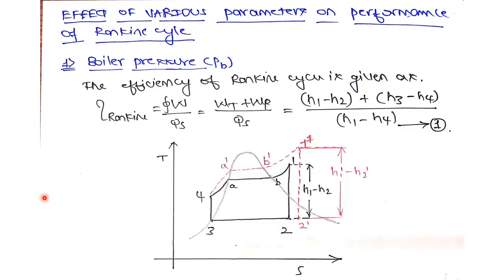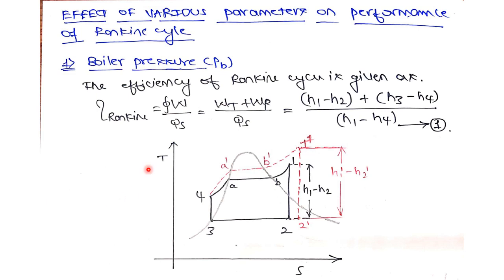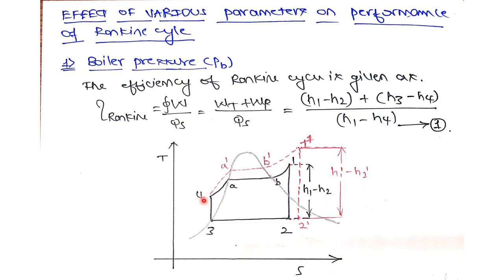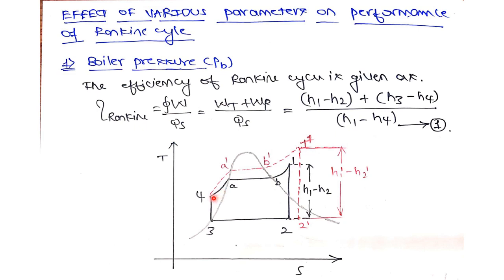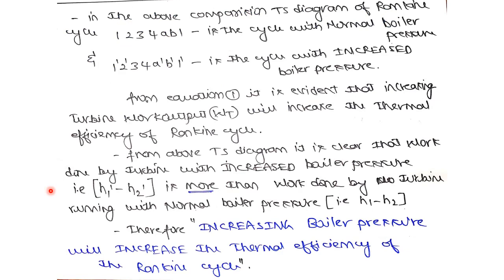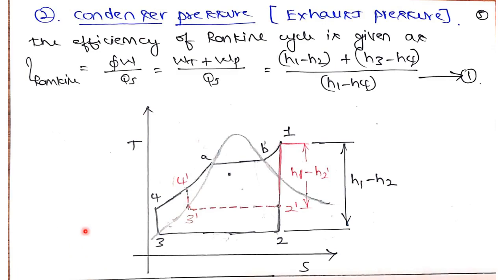Effect of various parameters on the Performance of Rankine Cycle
Effect of various parameters, such as
1]Boiler pressure

2]condenser pressure

3]  Superheating temperature

on the Performance of Rankine Cycle are discussed